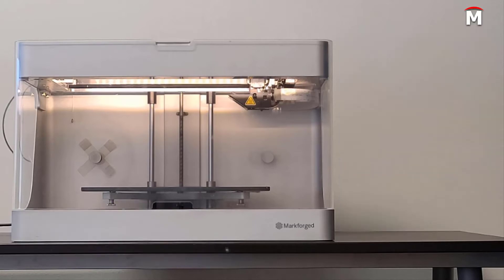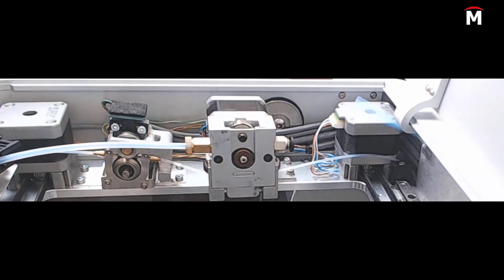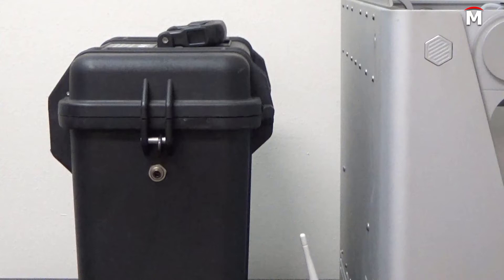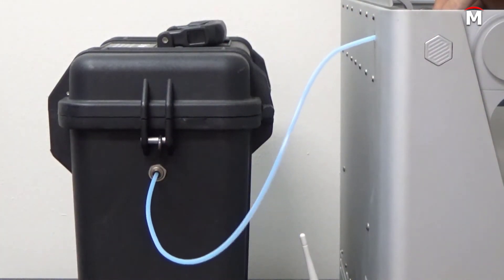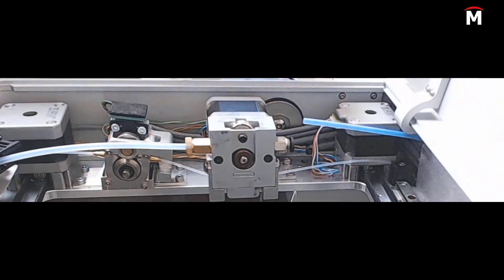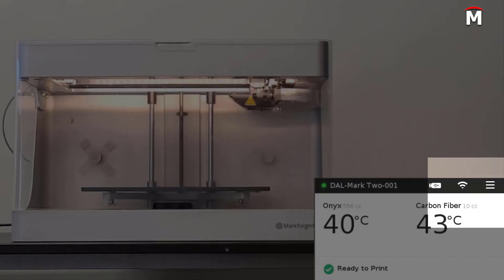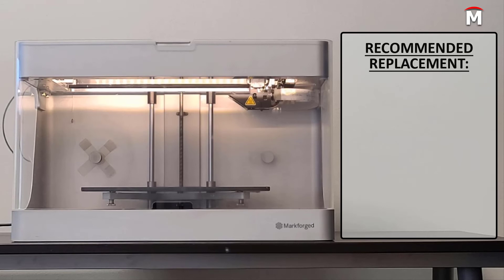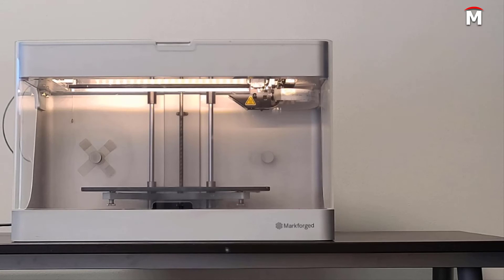How to Replace the Plastic Feed Tube - Markforged Desktop Series 3D Printer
The Plastic Load Tube, also known as a feed tube, feeds polymer filament from the external dry box to the extruder.  This tube should be replaced if any damage is found or for approximately every 3,200cc of polymer that has been printed on the machine.  If maintenance intervals were not originally established when the machine was installed, an automatic maintenance schedule is set by following the instructions in this video.